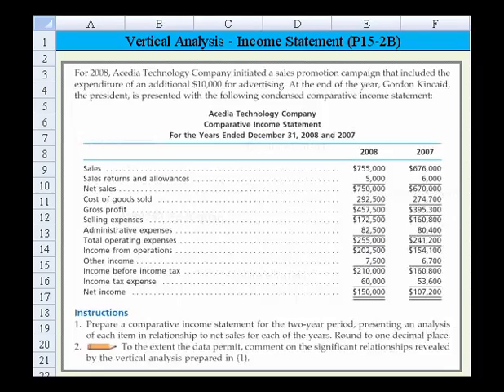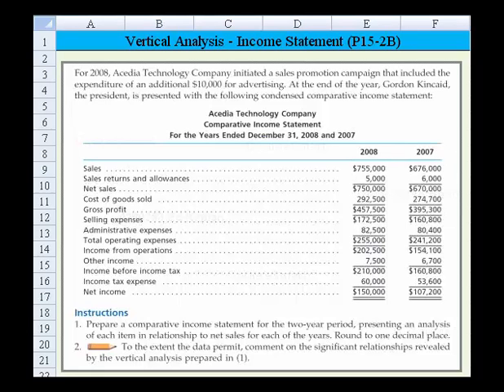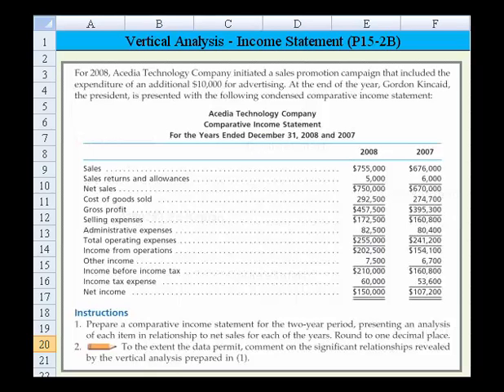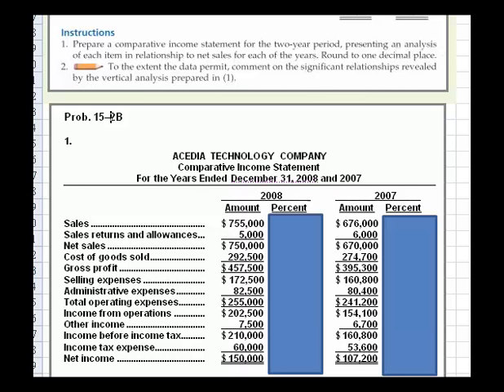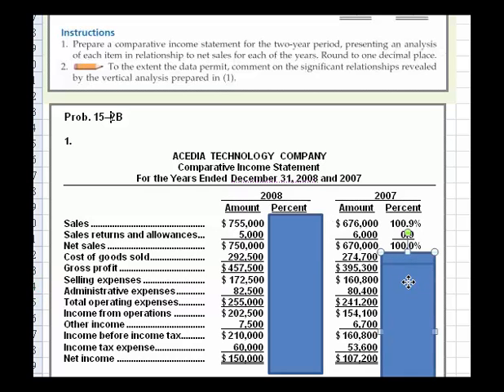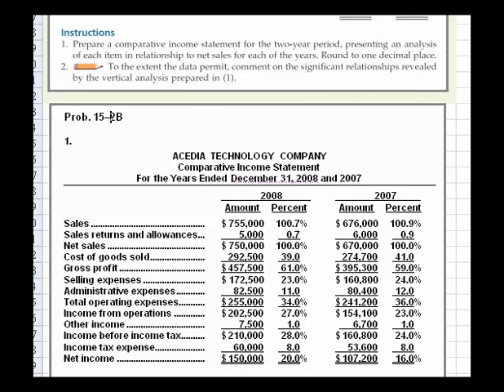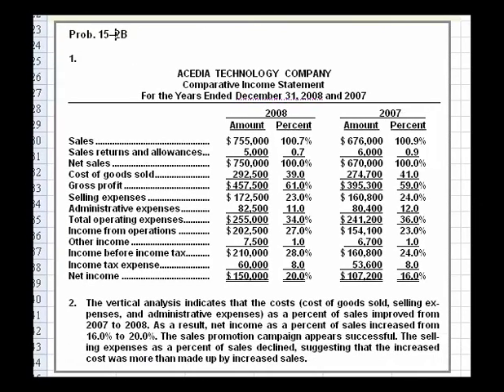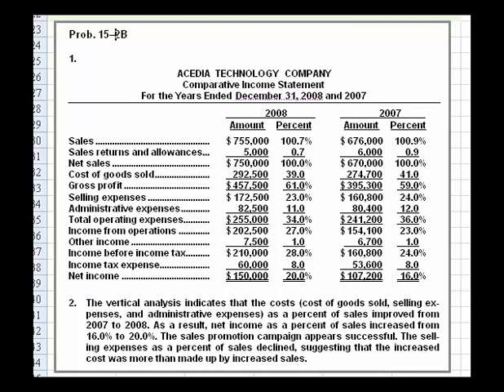Vertical analysis - income statement, P15-2B